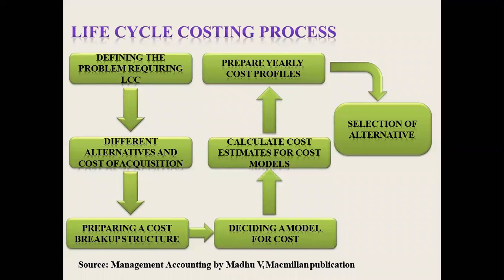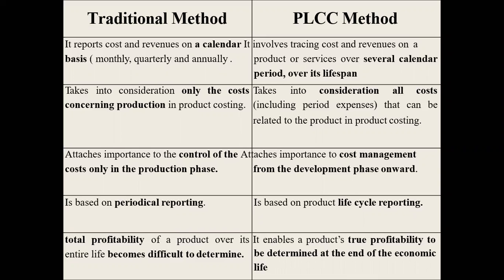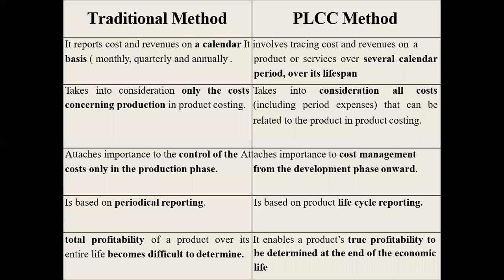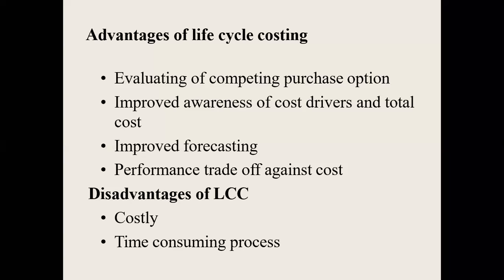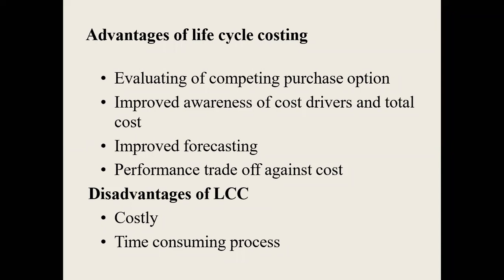Life Cycle Costing 3